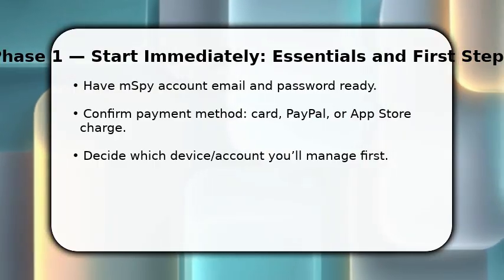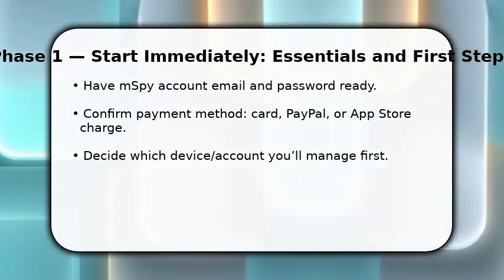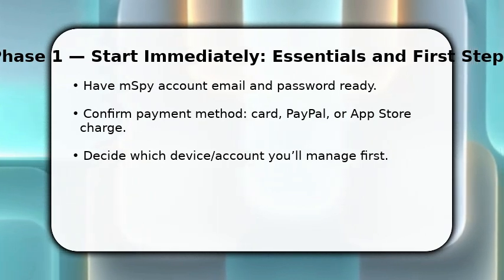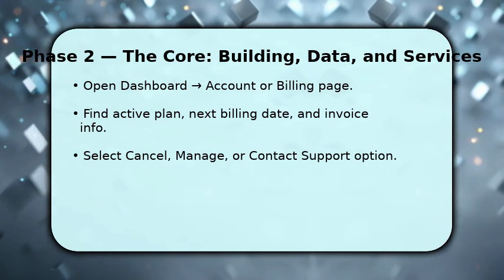How to Cancel Mspy Subscription - Step by Step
How to Cancel Mspy Subscription - Step by Step | 🔒 Surfshark VPN Deal — Stay private and secure. $1.99/mo + 3 Months Free ▸

Learn the easy steps to cancel your Microsoft Office Pro Plus (MSPy) subscription. This video guide provides a clear, step-bythy process for unsubscribing from MSPy and understanding any potential impacts on access or services.

cancel MS Office Subscription, Microsoft Office Unsubscribe Guide, MSPy Cancellation Process, How to Stop Microsoft Office Service, Canceling Your Business Software License, Office Suite Discontinuation Steps, MSPy Account Termination Tutorial, Disable MSPy Access After Canceled Subscription, Microsoft Office Unsubscribe FAQs, What Happens When You Cancel MS Office?, How to Stop Microsoft Business Software